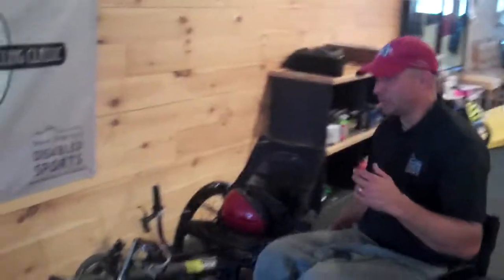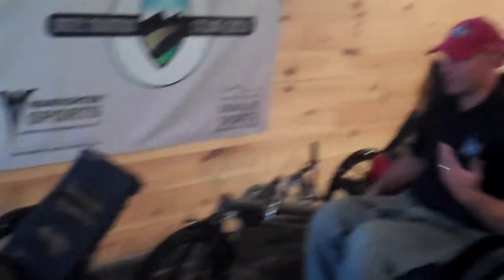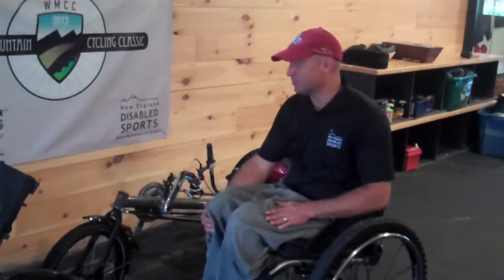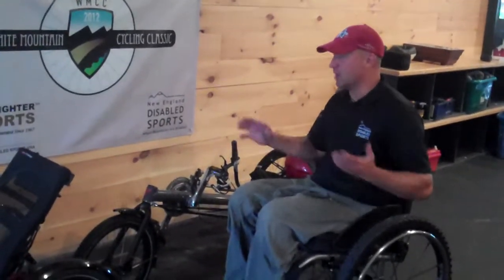Recumbent Bikes For Two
New England Disabled Sports is a national recognized program which provides year round adaptive sport instruction to adults and children with physical and cognitive disabilities.

Our programs allow people with disabilities to enjoy a boundary-free environment, enjoy outdoor recreation with friends and family, as well as provide access to equipment and instruction that might otherwise be unavailable.

Our programs include adaptive skiing, adaptive cycling, adaptive golf, adaptive surfing, adaptive biathlon, adaptive water skiing, to name a few.